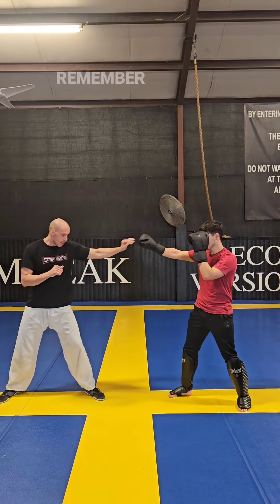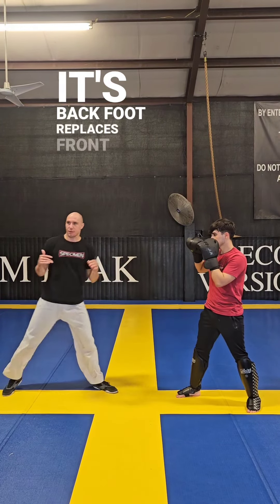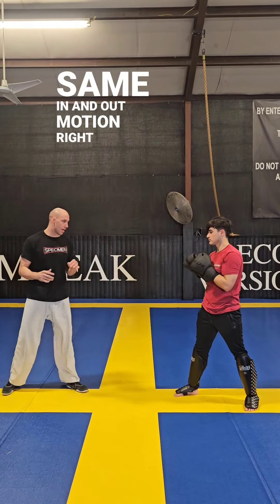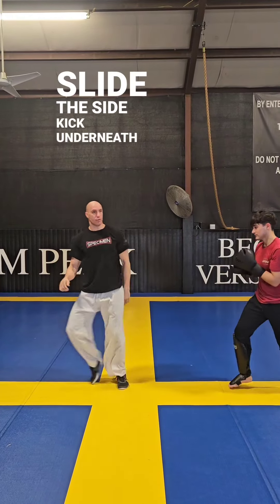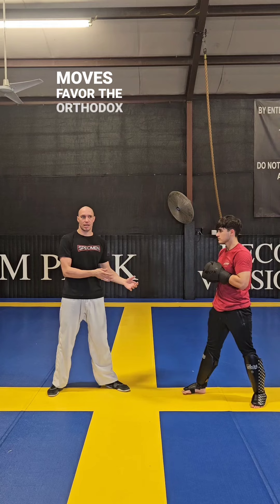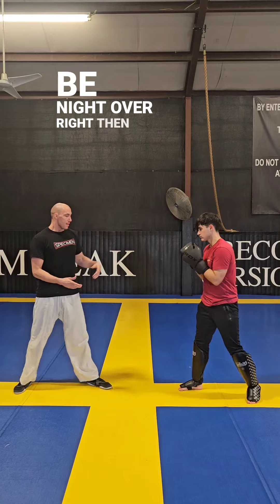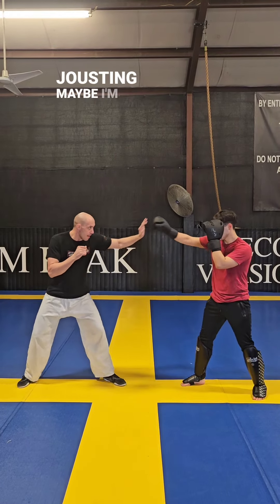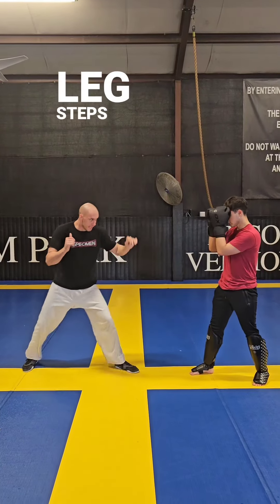HOW TO LAND A SIDE KICK IN THE OPEN STANCE! 🥋😎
GET MY BOOK - "The Ultimate Guide to Choosing Your Martial Arts School and Instructor."